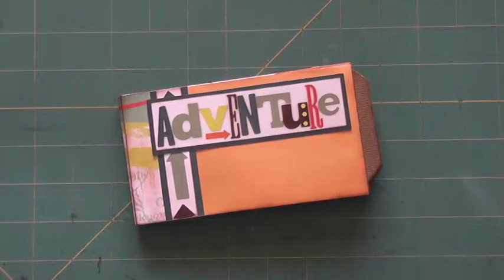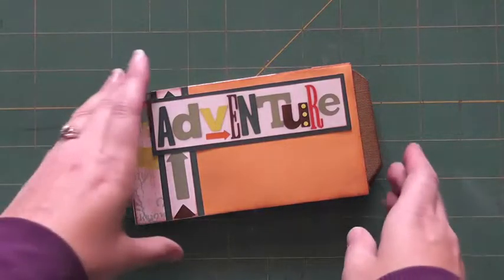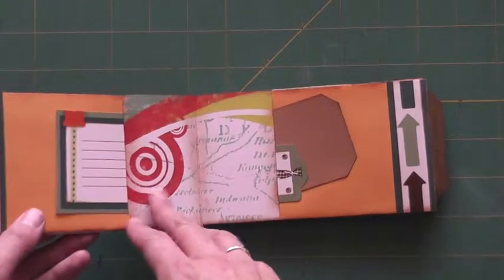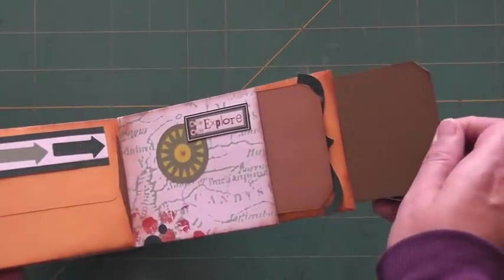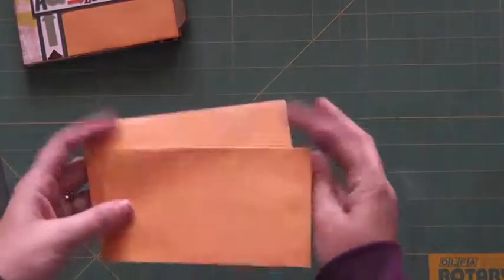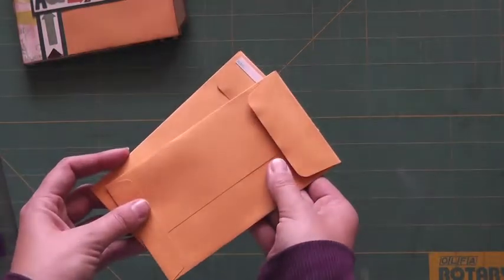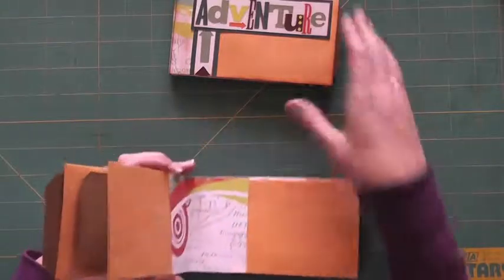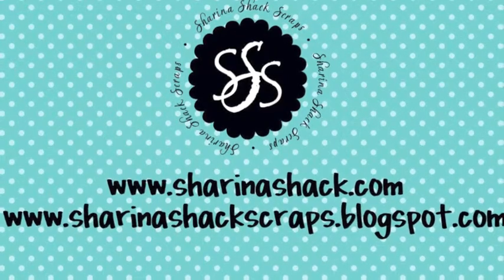Coin Envelope Mini_Aug Noteworthy Series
This easy album can be made up in just minutes and makes a great brag book.